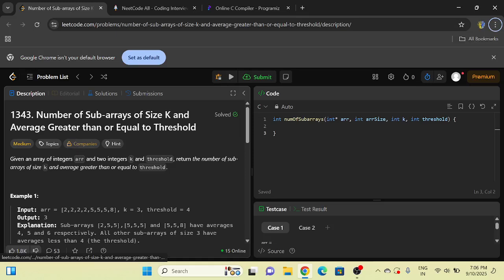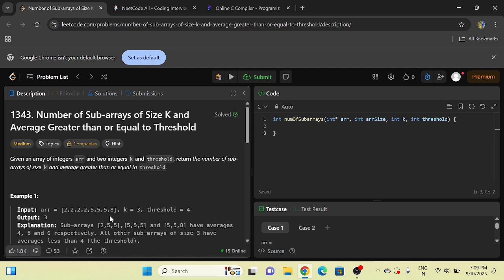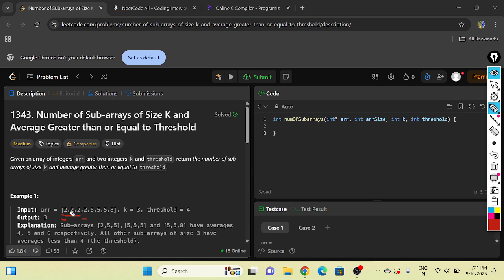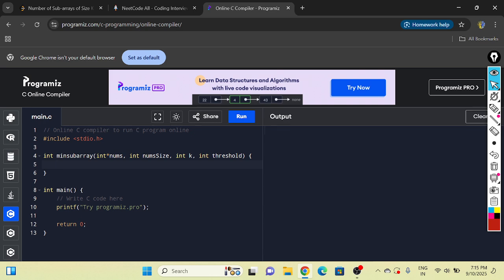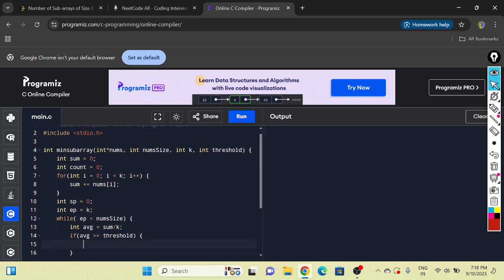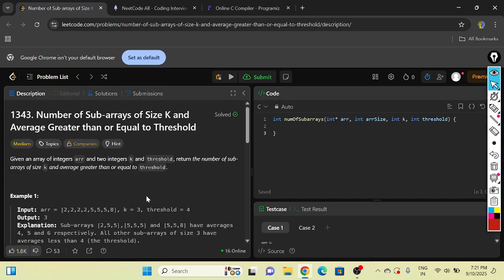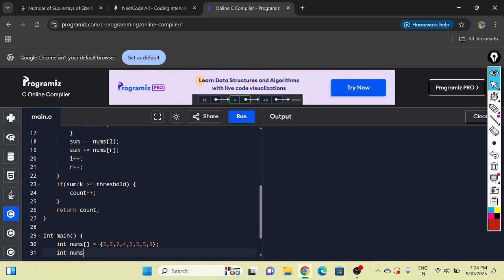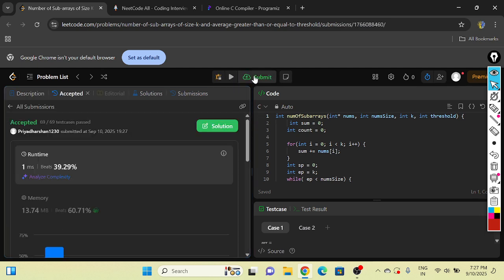C Problem Solving: Number of Sub-arrays of Size K and average greater than or equal to Threshold